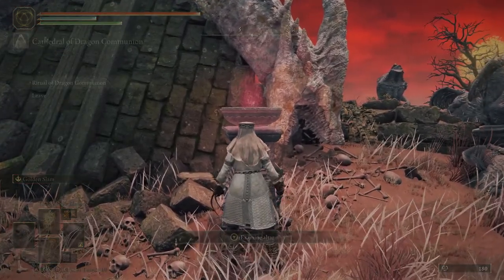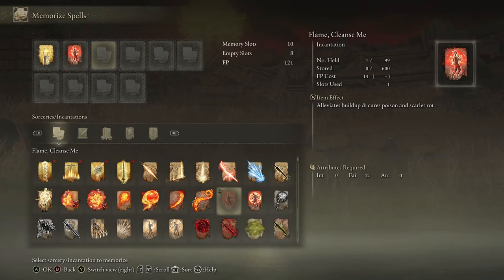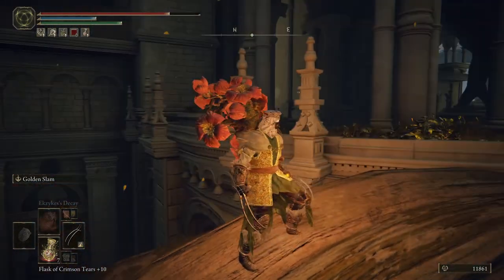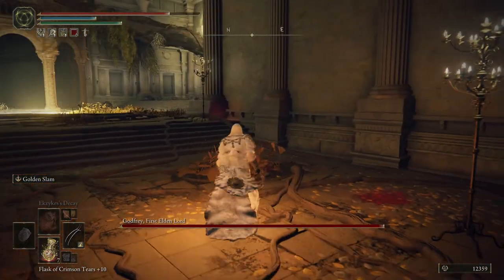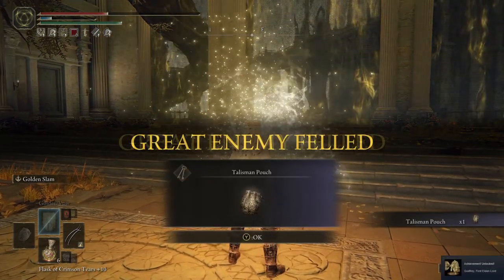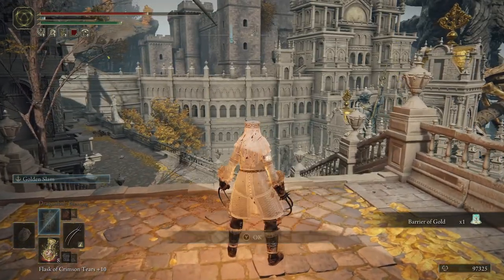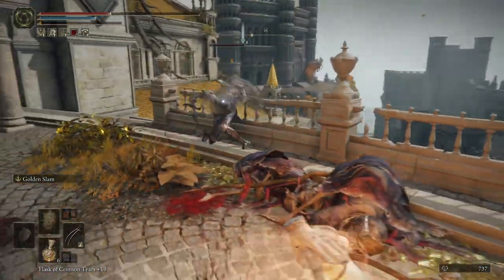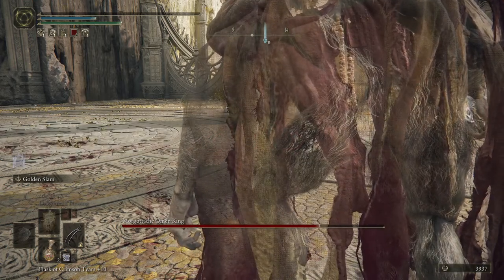Godfrey 1st Elden Lord / Royal Capital / Morgott Omen King | Ep 83 | Crazy Town Gaming